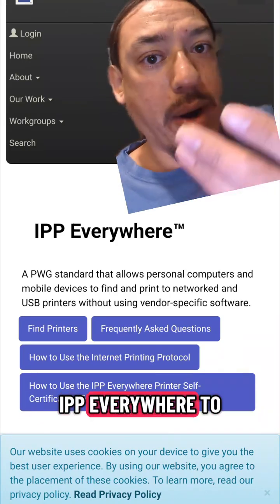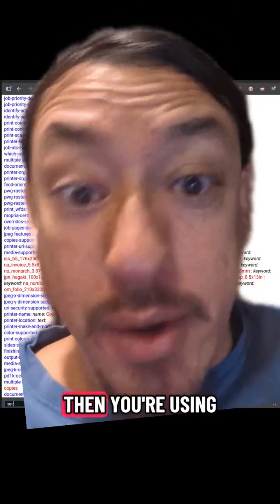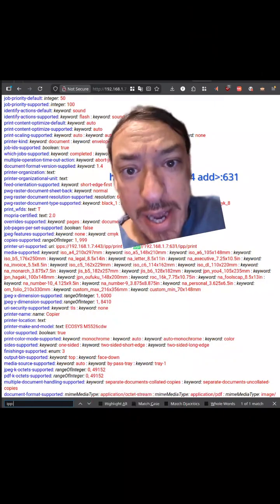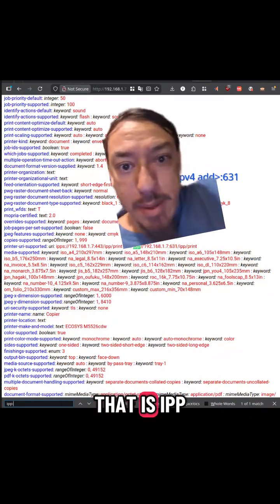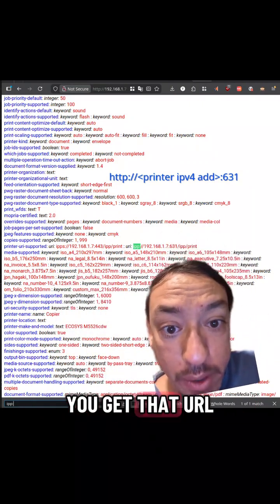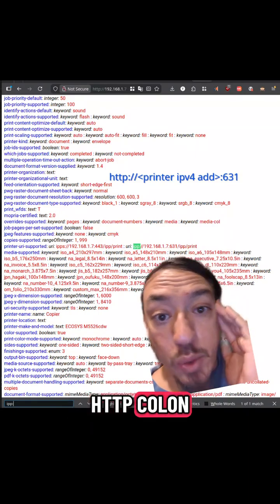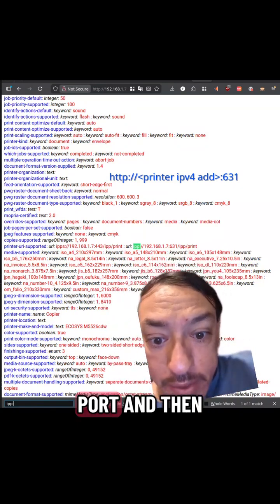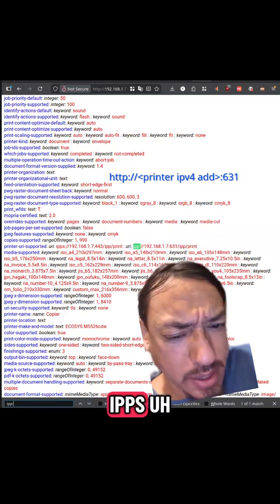Image Prints with Black Background PS - Printer Error IPP Install Printer on Linux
If your printer is printing images with a solid black background or your images are washed out, it's because you're having a problem with a postscript driver that the manufacturer created for your printer.

The solution is to either switch to the PCL driver or to use IPP everywhere, which is an open source driver that pretty much every printer on Earth now supports.